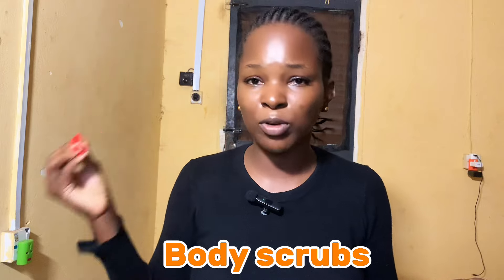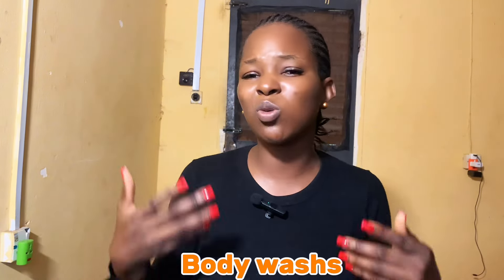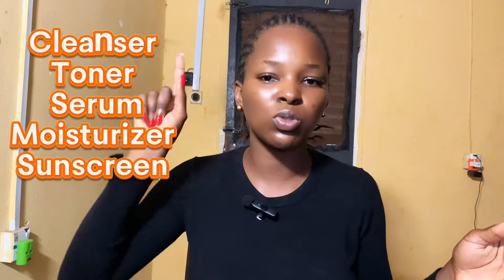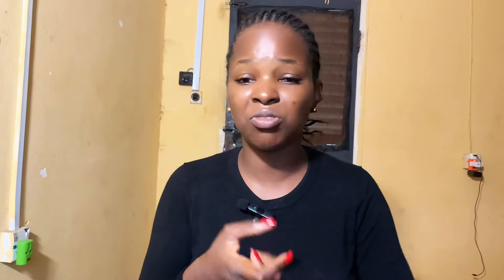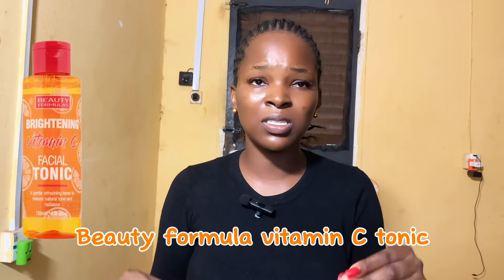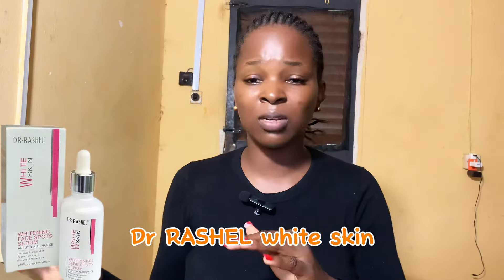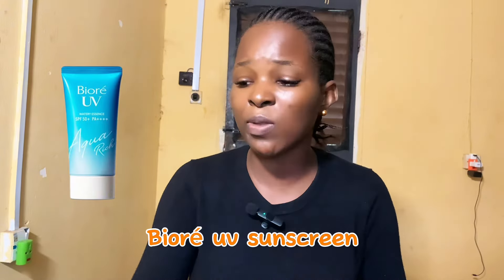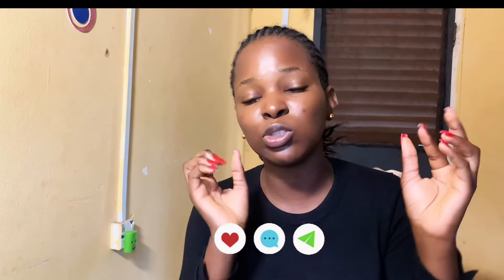*Head to toe* skincare products for a rich caramel skin✨|| affordable caramel skincare products ✨💯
Hy besties,
 how are we doing?

this video is for my caramel babes who want an even skin tone and don't want to bleach their skin.

In this video, I spoke about skincare products that you can use to make your caramel skin glow

I spoke about cleansers, toners, serums, moisturizers and sunscreen.

00:34 BAR SOAPS
00:40 DOVE BEAUTY BAR SOAP
01:15 BODY SCRUBS
01:30 KUU SPA TUMERIC SCRUBS
02:14 BODY WASHES
03:45 BODY OILS
04:40 FACE CARE
05:30 FACE CARE PRODUCTS
06:18 CLEANSERS FOR FACE
06:18 DR RASHEL FACE WASH
06:36 NIU SKIN CLEANSER
06:40 BEAUTY FORMULA VIT C WASH
06:52 TONERS
07:08 SIMPLE TONERS
07:13 BEAUTY FORMULA TONIC
08:08 BEAUTY FORMULA SERUMS
08:28 FACE FACTS SERUMS
09:22 SUNSCREEN

LOVE YOU ALL  AND THANK YOU FOR YOUR SUPPORT

hhow to achieve a bright caramel skin,how to achieve a glowy caramel skin,caramel skincare products for glowing skin,bodycare products for caramel skin,how to get a soft even caramel glow .,beginner friendly caramel skincare guide,how to get an even skin tone,how to get smooth skin,head to toe skincar,head to toe skin care,glowing skin,simple 10k head to toe skincare,caramel skin,affordable skincare products,affordable lightening lotion.

skincare#caramelskin#headtotoeskincare